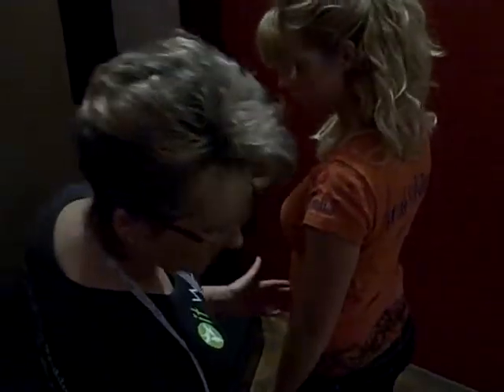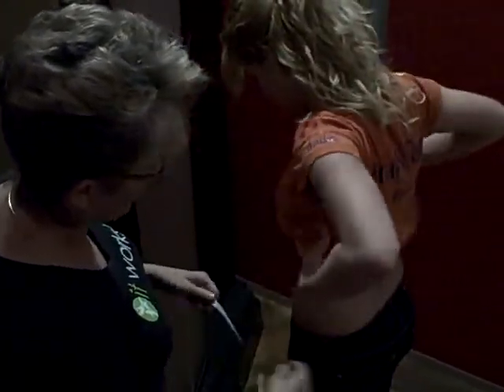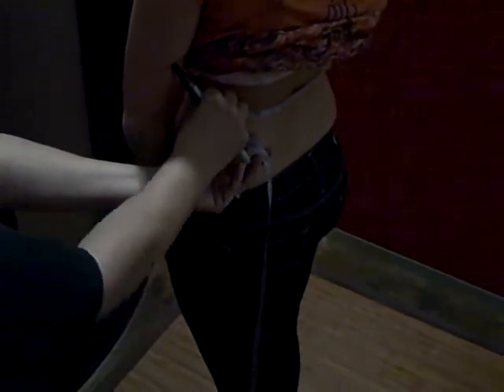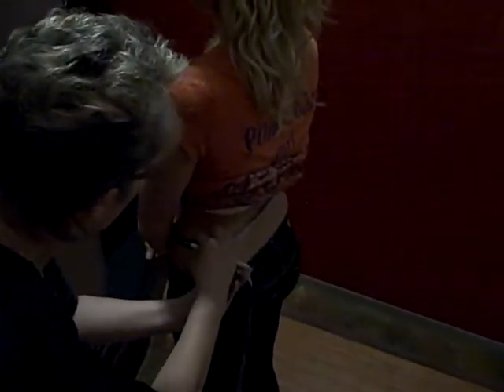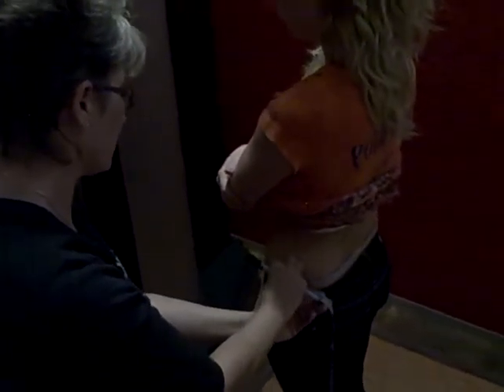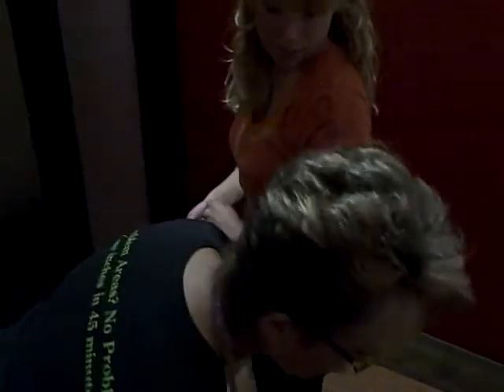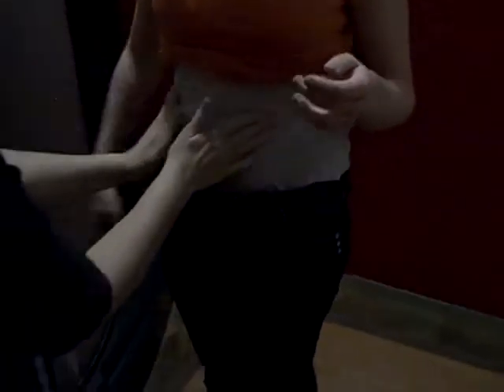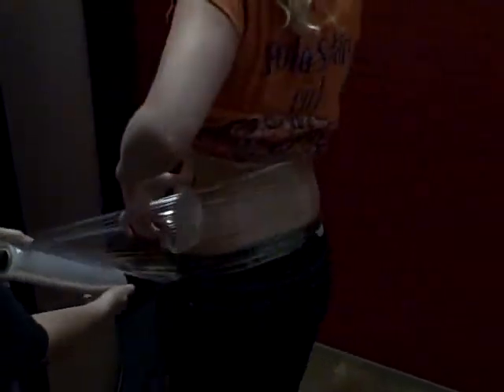It Works Application How to apply the ultimate body wrap | It Works by Skinnyin45.com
is where to go to find out how to wrap with the Ultimate Body Applicator Wrap from It Works. You can tighten, tone and lose inches in just 45 minutes!

We would love to hear your feedback! Email, Tweet or Facebook us your success stories!